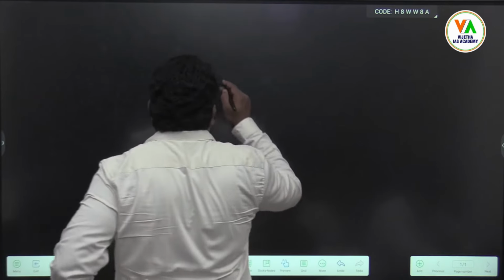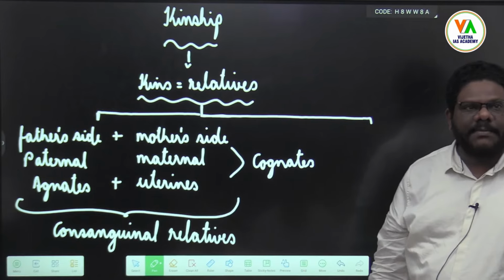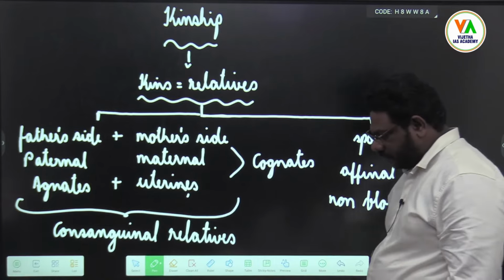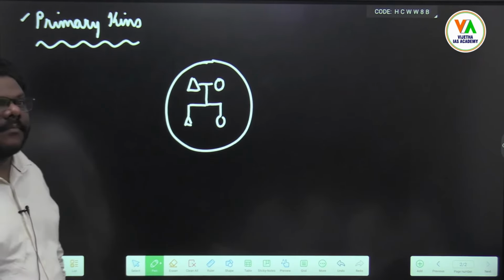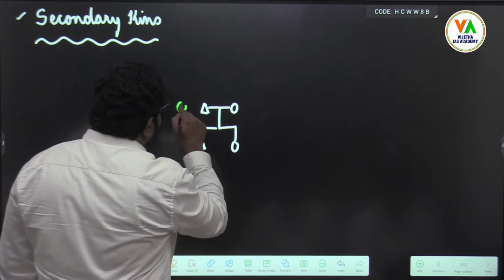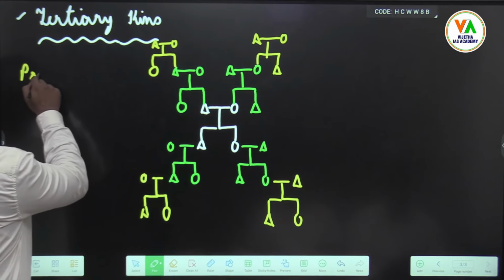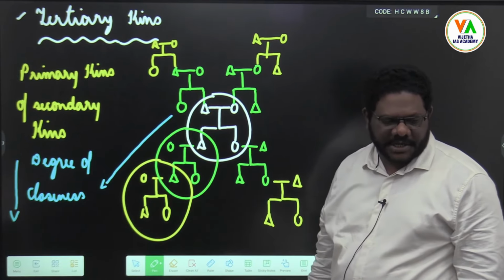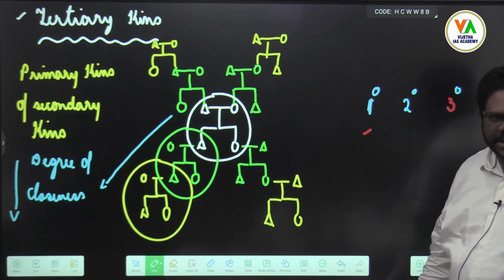Kinship System in Anthropology | UPSC Anthropology Strategy | By N.P Kishore Sir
Preparing for UPSC Civil Services with Anthropology Optional? 📚

In this lecture, N.P Kishore Sir explains the core concept of the Kinship System in Anthropology in a simple and exam-oriented way. This is one of the most important topics for understanding social structure, family, and relations in Anthropology.

📌 What you will learn:

Meaning of Kinship System
Types of kinship (consanguineal & affinal)
Descent systems (patrilineal, matrilineal)
Kinship terminology & usage
Importance in UPSC answer writing

🎯 This video is useful for:
✔️ Beginners starting Anthropology
✔️ UPSC aspirants aiming for high scores
✔️ Students preparing Social Anthropology

👉 Watch till the end to build strong conceptual clarity and improve answer writing.

📚 Join our Anthropology Classroom Program